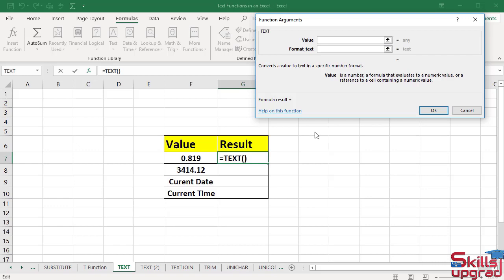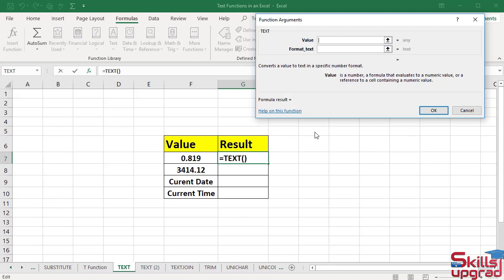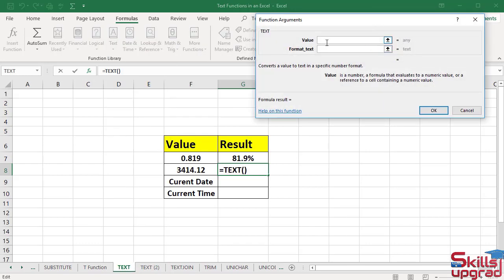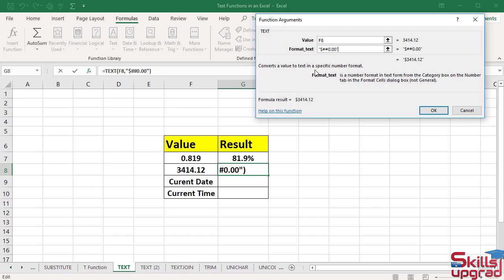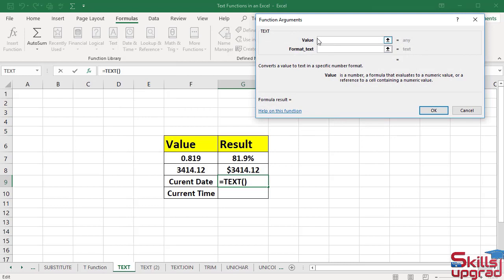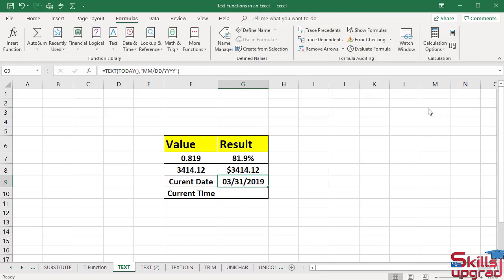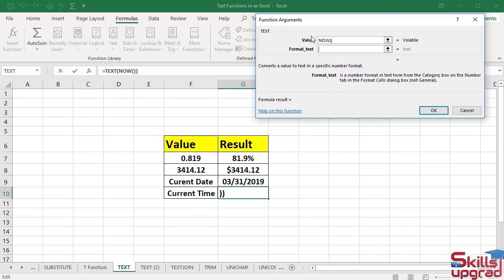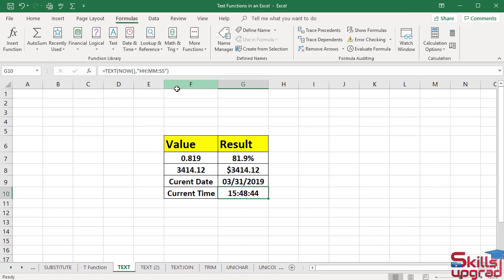MS Excel Beginners To Advanced Course | TEXT Function | MS Excel Functions And Formulas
1-      Introduction to Excel
2-      Formatting a Worksheet
3-      Saving and Printing a Workbook
4-      Calculations With Basic Formulas
5-      Calculations Excel Functions
6-      Project Calculations with Operators and Functions
7-      IF and VLOOKUP Functions
8-      Date and Time Functions in an Excel
9-      Logical Functions in an Excel
10-    Lookup and Reference Functions in an Excel
11-    Text Functions in an Excel
12-    Math and Trigonometry Functions in an Excel
13-    Statistical Functions in an Excel
14-    Engineering Functions in an Excel
15-    Information Functions in an Excel
16-    Database Functions in an Excel
17-    Financial Functions: Borrow Money to Bank
18-    Financial Functions: Invest Money in the Bank Saving Account
19-    Financial Functions: Build Future Income Statement of Company
20-    Financial Functions: Calculate Depreciation of an Asset of Company
21-    Financial Functions: Invest Money in Company
22-    Basic Financial Examples(Learn Use of Operators +,-,/,*)
23-    Adding Column and Pie Charts in an Excel worksheet
24-    Adding Line and Combination Charts in an Excel
25-    MS Excel Spark lines (Line, Column, Win or Loss) and Data Bars
26-    MS Excel Waterfall Chart, Funnel Chart and Map Chart
27-    MS Excel People Graph, Sunburst Chart, Tree map and Bubble Charts
28-    MS Excel Stocks and Geography, Progress Chart
29-    MS Excel Analyzing Sales Data in Pivot Tables and Pivot Charts
30-    Creating Excel Tables, PivotTables and Pivot Charts
31-    Data Validation and Inserting Comments
32-    Analyzing Data in the MS Excel Table
33-    Analyzing Data with MS Excel PivotTables
34-    Analyzing Data with Business Intelligence (Power Queries and Trendlines)
35-    Analyzing Data with Business Intelligence (Forecast Sheet)
36-    Analyzing Data with Business Intelligence (Power Pivot, Data Model & Power Map)
37-    Extracting Data from the Website(Power Query, Power Pivot, Pivot Table)
38-    Loading Website Data into Power Map(Power Query, Power Map)
39-    Extracting Data from the Website(Power Query, Pivot Table)
40-    Extracting Football Team Data from the Website(Power Query, Pivot Table)
41-    Analyzing Business Data by using What-If Analysis Tools(Goal Seek, Data Table)
42-    Analyzing Business Data by using What-If Analysis Tools(Scenario Manager)
43-    Analyzing Business Data with Solver
44-    Create and Publish Dashboard
45-    Dashboard Layout Design : Create Sales Dashboard
46-    Data Analysis in PivotTables (Creating Revenue Dashboard)
47-    Microsoft Power BI
48-    Bookmarks Pane and Selection Pane In MS Excel
49-    Editing and Visualizing Data In MS Excel
50-    Extracting Data from the Website In MS Excel
51-    Extracting Sales Data from the Website In MS Excel
52-    Microsoft Excel New Quick Measure(Calculations Without Dax)
53-    Microsoft Excel Custom Visuals
54-    Microsoft Excel VBAs And Macros